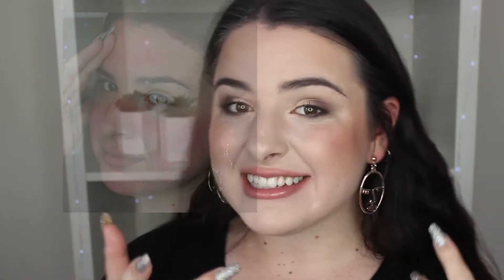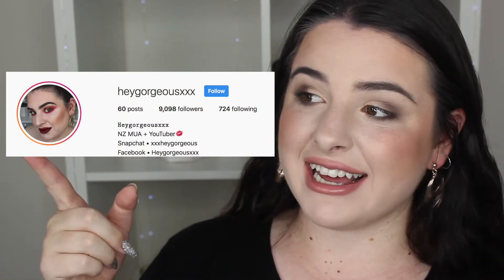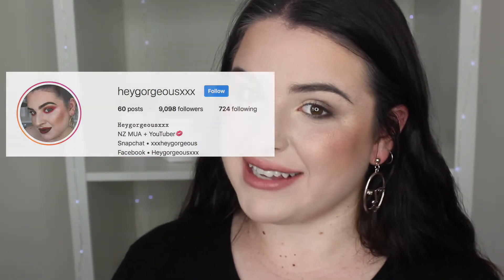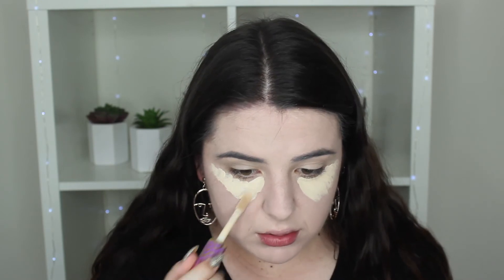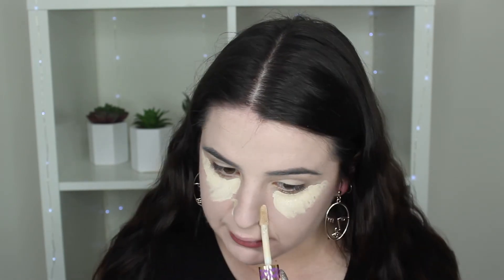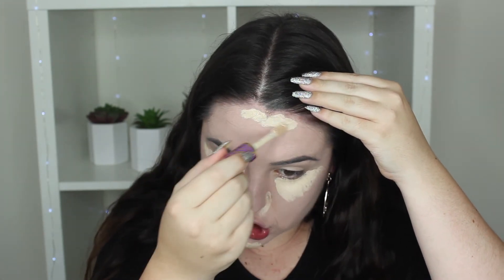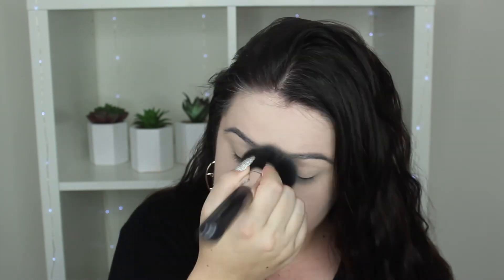HOW TO COVER BAD SUNBURN - With Everyday Makeup Products!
Yes I'm an idiot and got such bad sunburn on my face that I look like a tomato! LOL. But today I am going to show you how easy it is to cover sunburn with everyday makeup products you already own!

CHANGE AND WATCH IN HD IN SETTINGS xx

We all know that we should wear SPF while outside to prevent sunburn.. sometimes we forget though! So today I will show you guys in my GRWM video how to remove the appearance of sunburn and how to conceal it with basic everyday makeup products. Theres also some tips on how to color correct redness using green concealer and how to reduce/remove sunburn and peeling quickly!